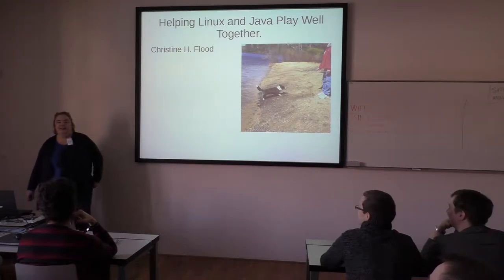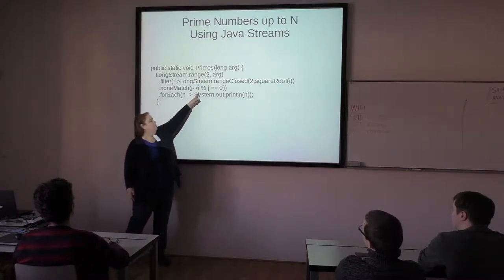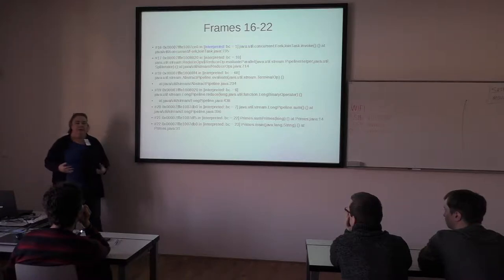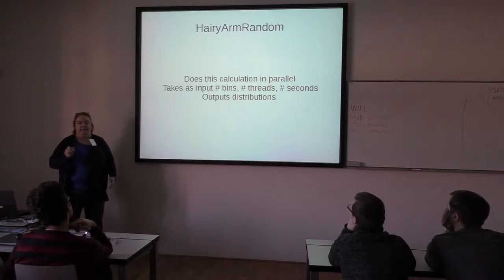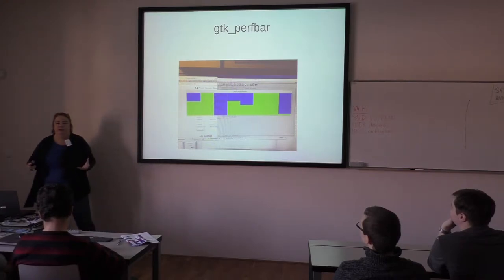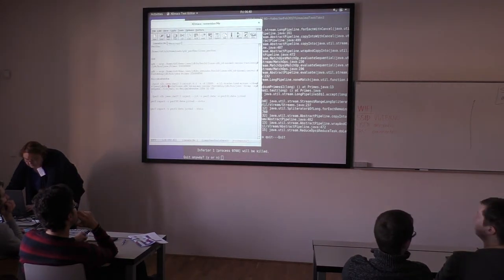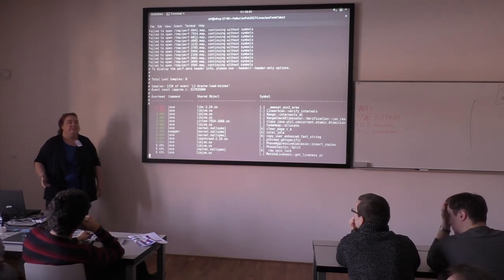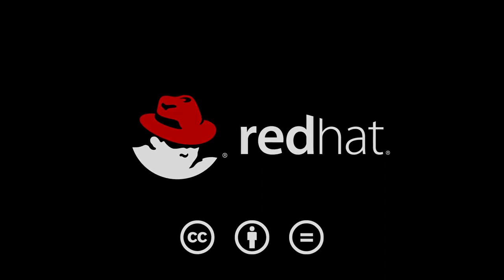Helping Linux and Java Play Well Together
JUDCon track at DevConf.cz 2017 - Day 1 Session 3

Title: Helping Linux and Java Play Well Together
Speaker:  Christine Flood